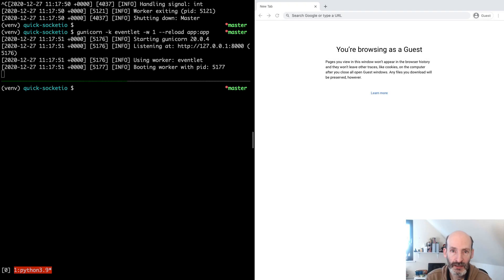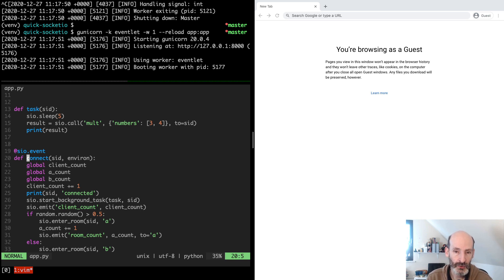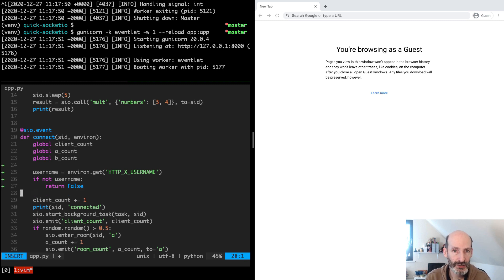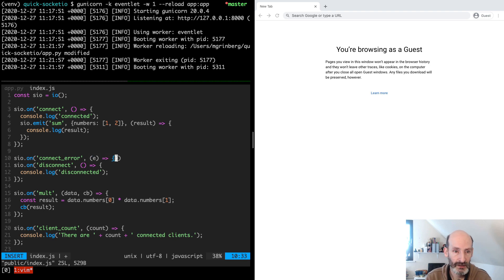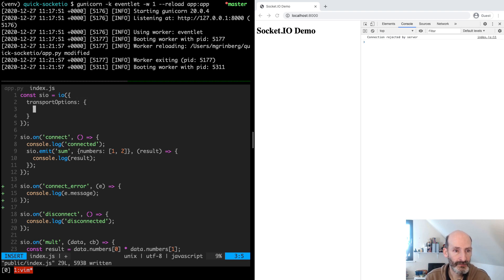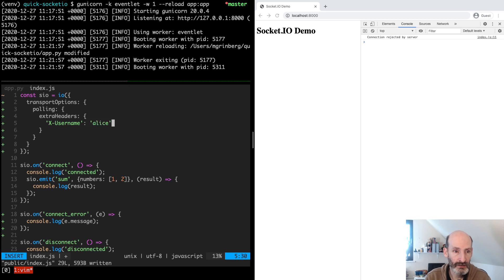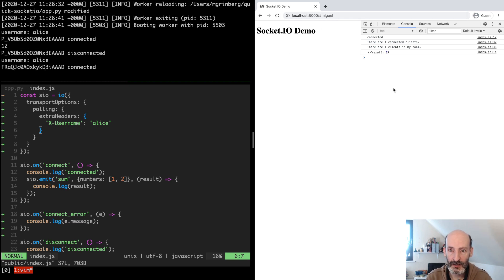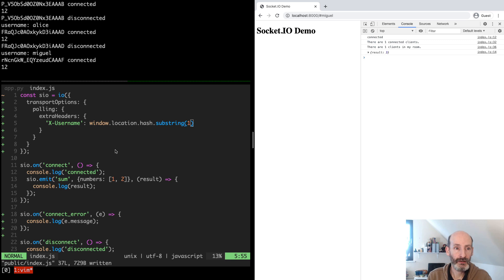Quick Socket.IO Tutorial, Part 8: Authentication